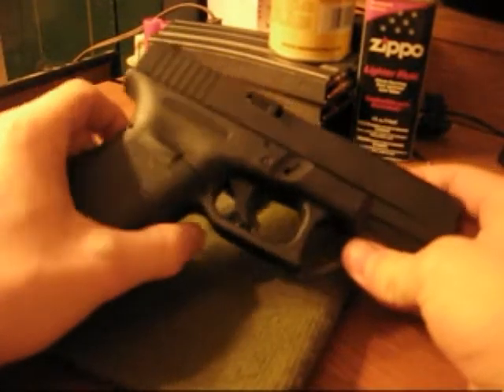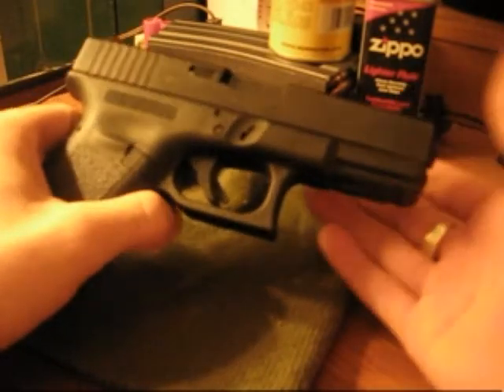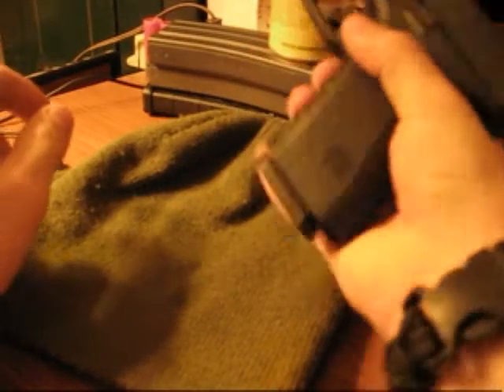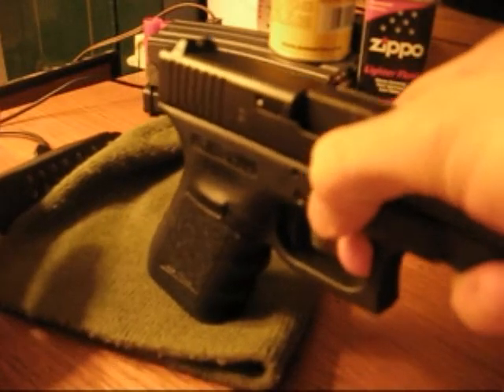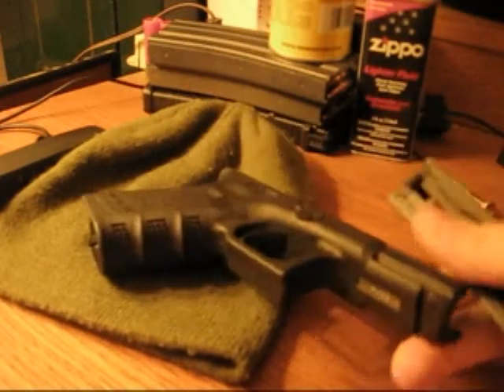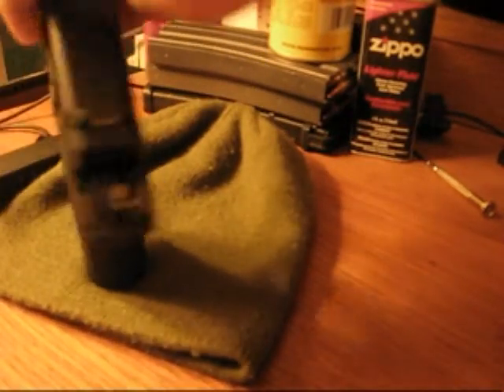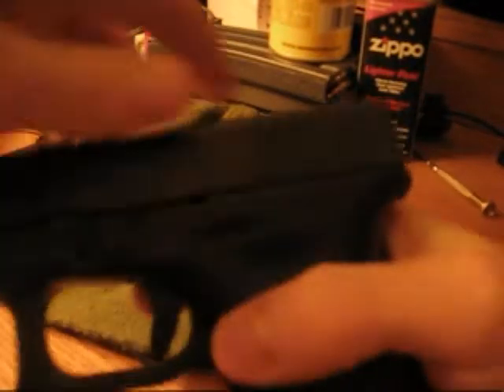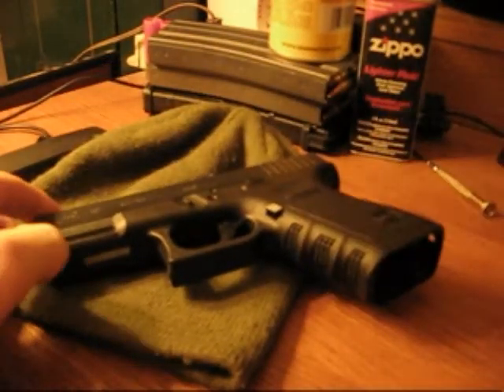Glock: One handed field strip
Yes, it is possible. Goindeff already ate his words, but that's cool. He's a good guy, so I figured I'd make him eat them again... haha